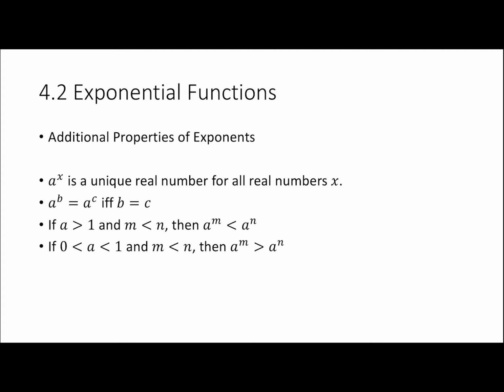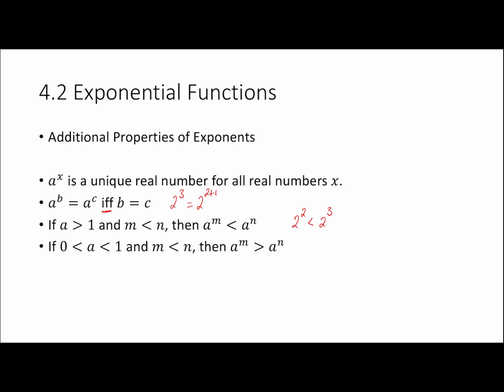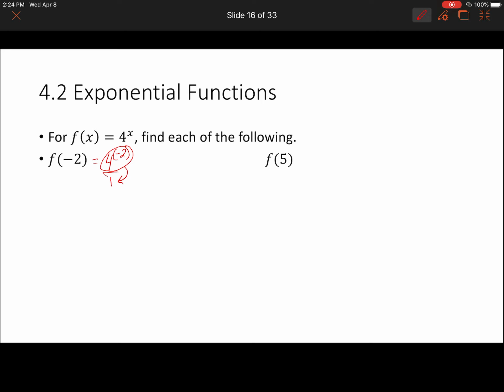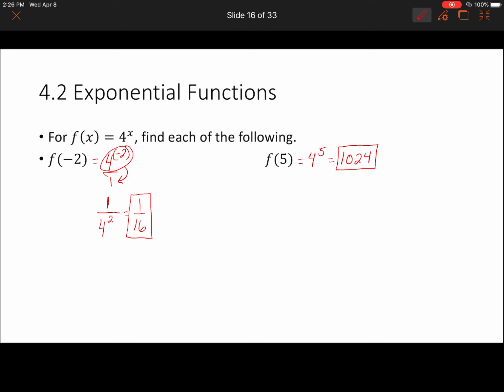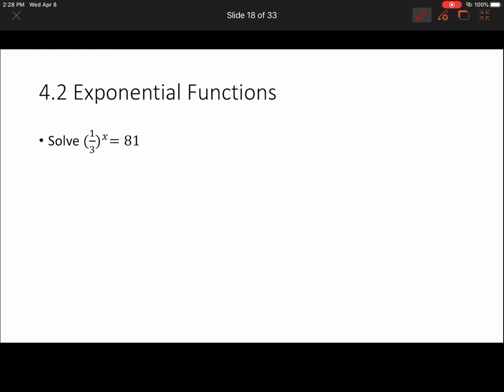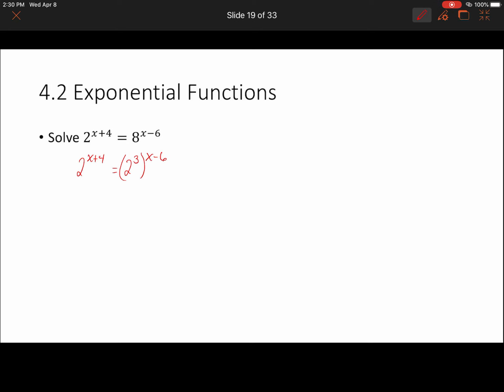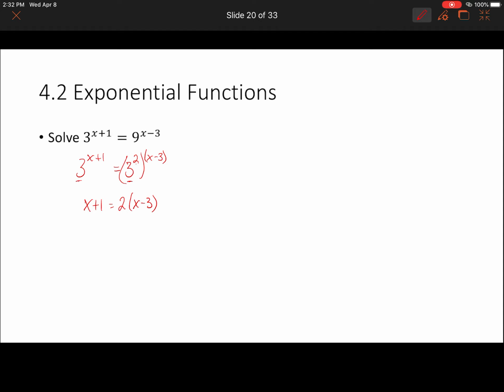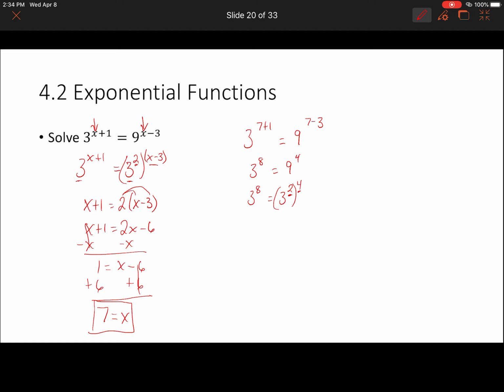College Algebra Chapter 4 Video 4